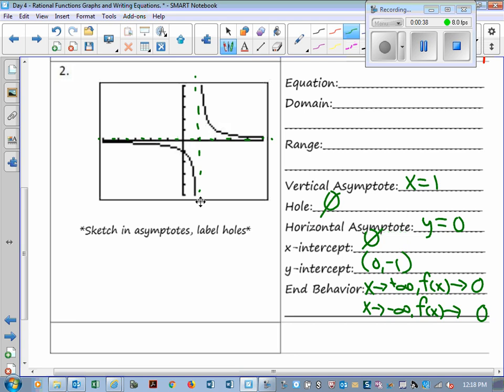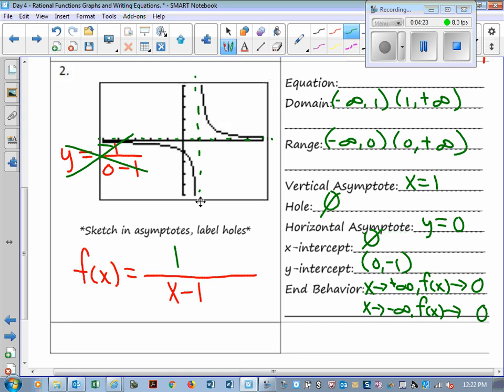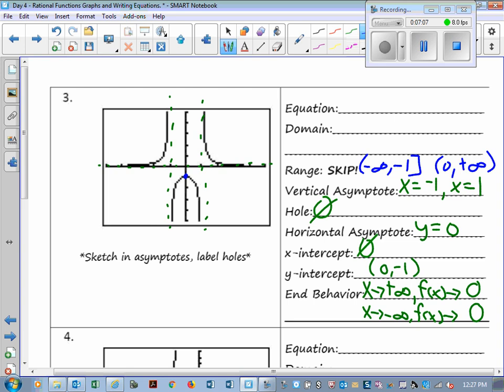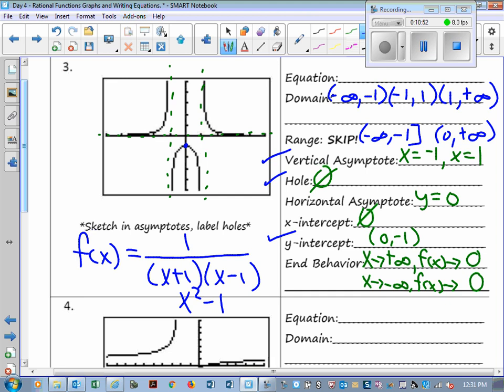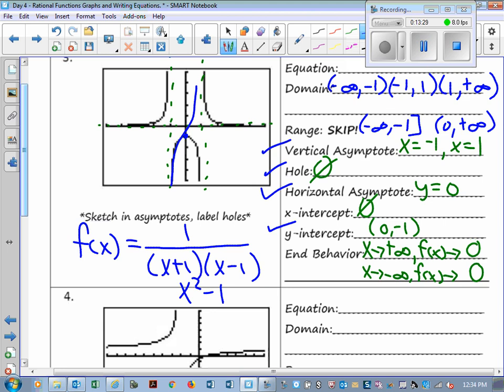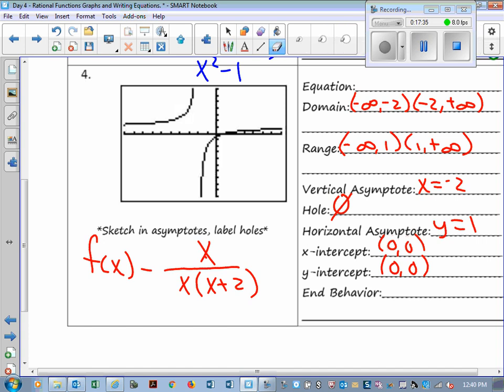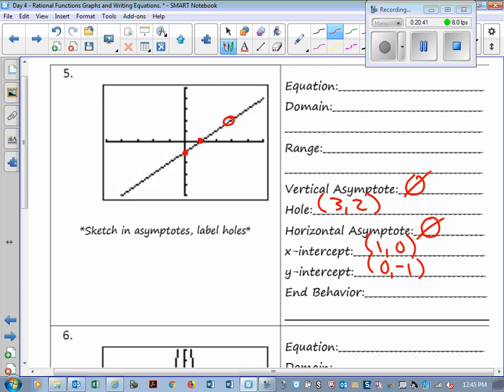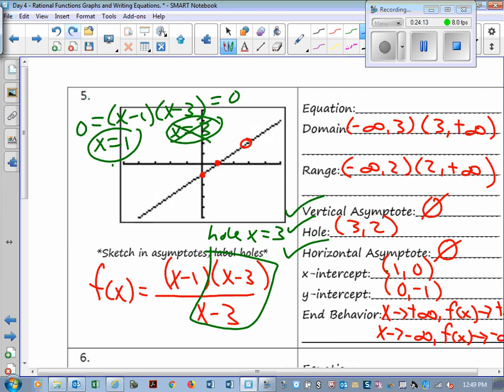8 3 Notes Part 2